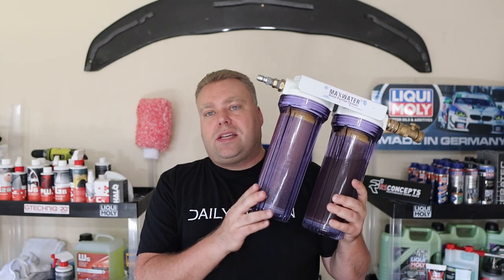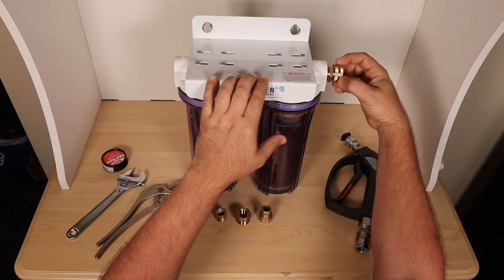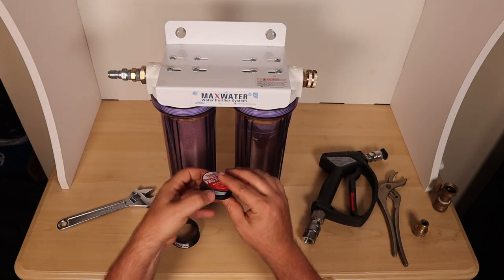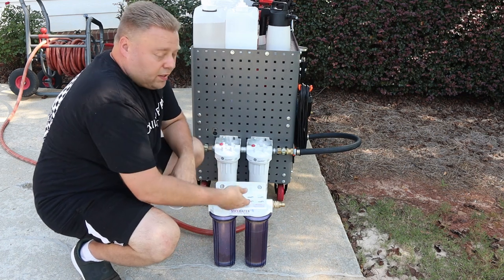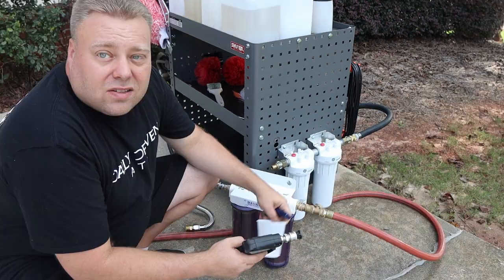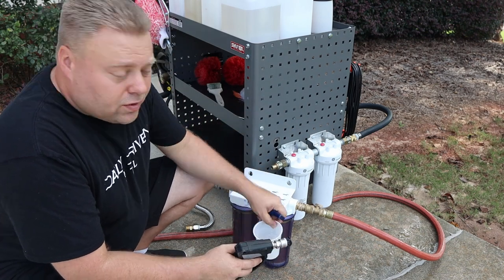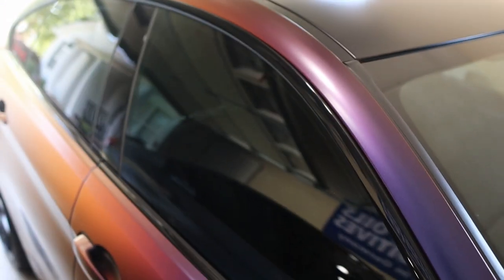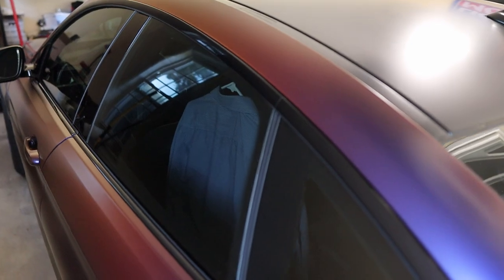BUDGET DEIONIZATION FOR MY WASH SETUP | SPOTLESS RINSE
I have been researching budget friendly deionization for a long time and finally found something I think will work well. A little over a hundred dollars gets you the same 0 PPM water of the more expensive ones. Enjoy the video and as always the bloopers at the end.

Refill Resin
MTM Swivel Spray Gun
3/8 quick disconnect
3.5 spray nozzles
Water Filtration
TDS Meter
1/2 inch to 3/8 fitting
3/4 inch to 1/2 inch fitting
Teflon Tape
3/4 inch npt to Garden Hose 3/4 inch

Camera Equipment:
Main Camera
50 mm Lens
Camera Light

00:00 - Intro
01:15 - Overview
03:34 - Testing
06:11 - Wash Cart Setup
06:51 - Spotless Rinsing
08:14 - The Results
09:07 - Final Thoughts
09:43 - Bloopers